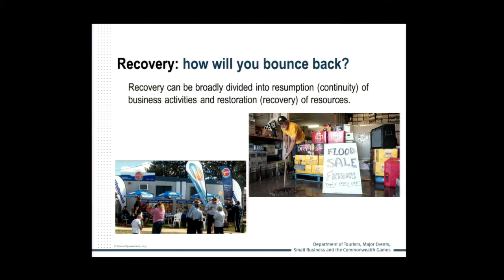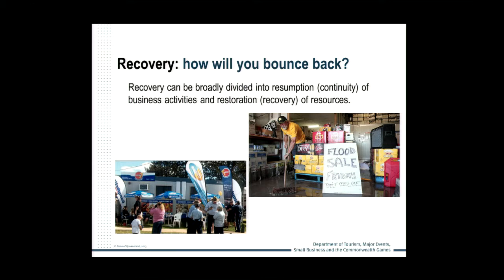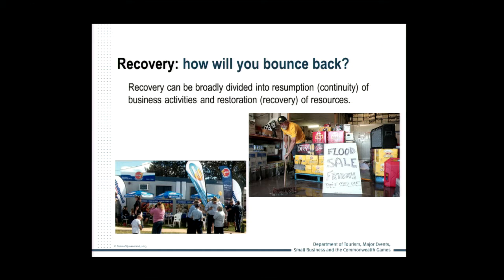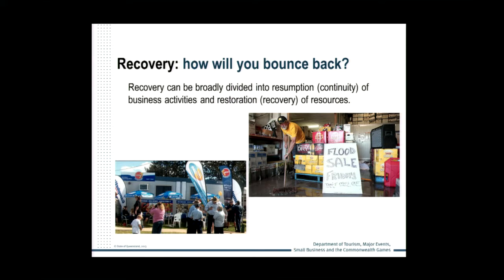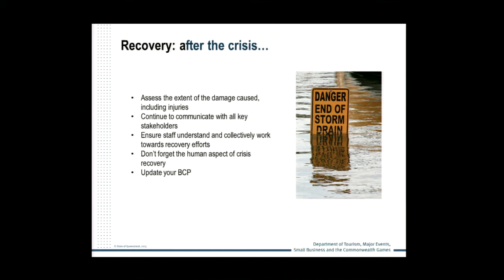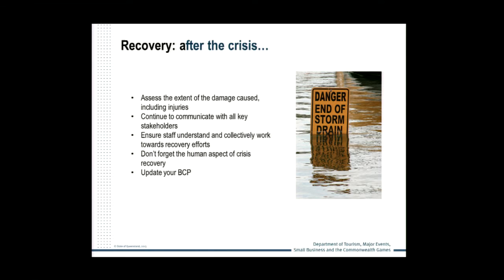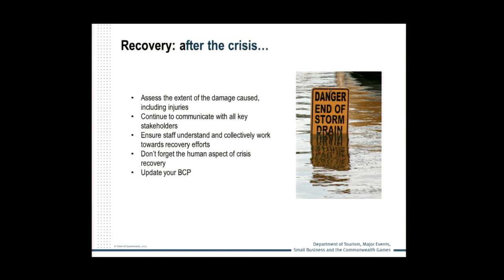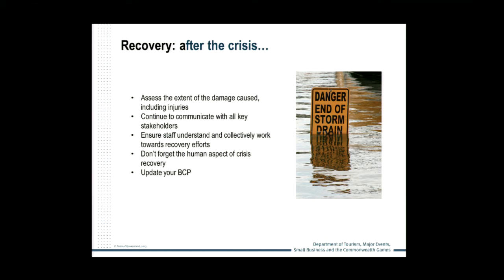Developing a recovery plan - Risk Management Series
This webisode will help you understand the importance of developing a recovery plan which will help you resume critical business activities after a crisis or emergency.